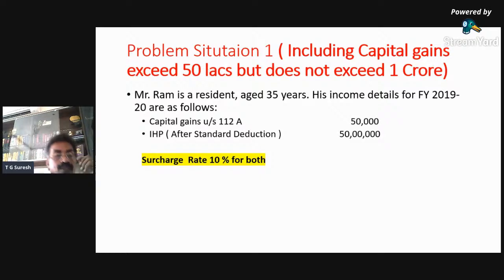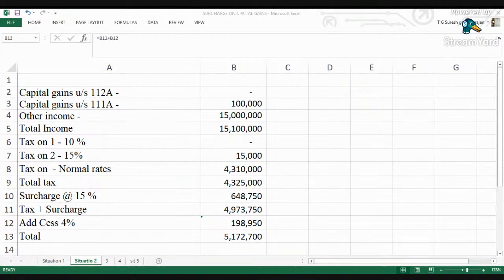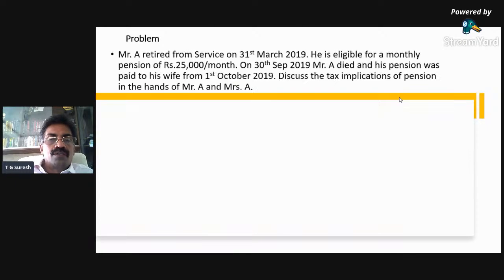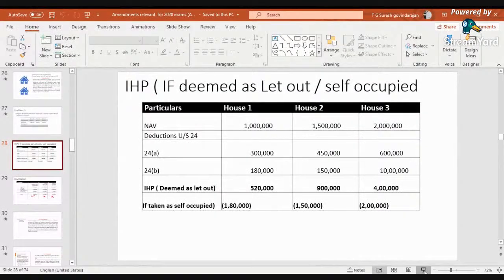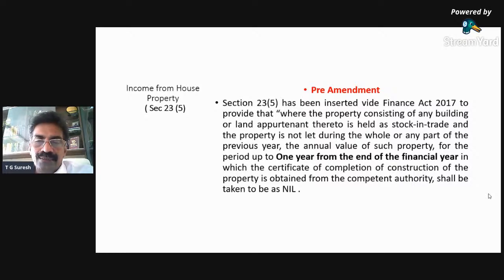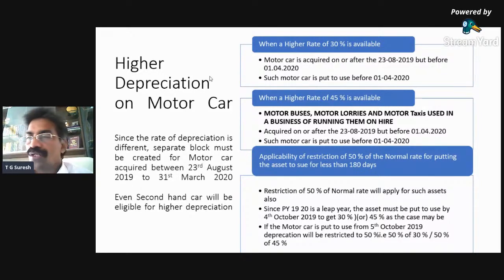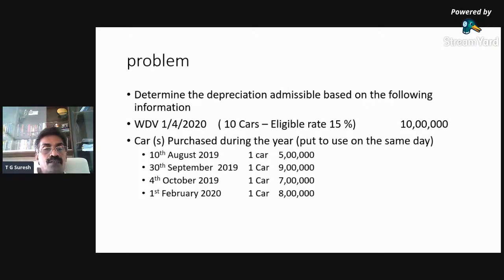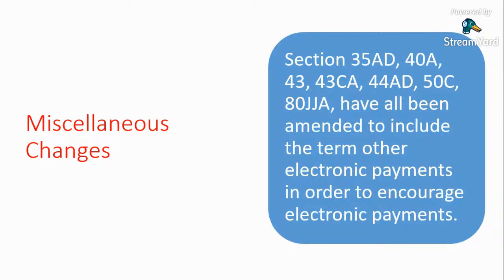Amendments AY 20 21